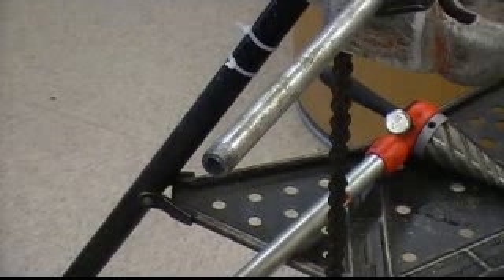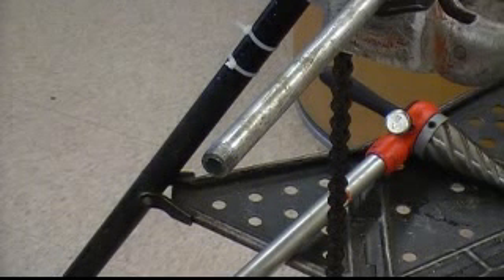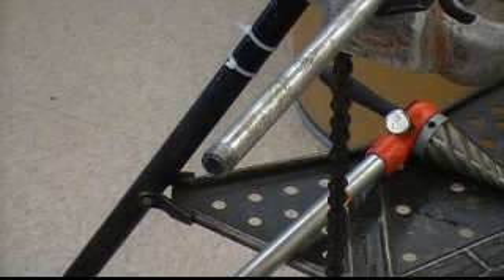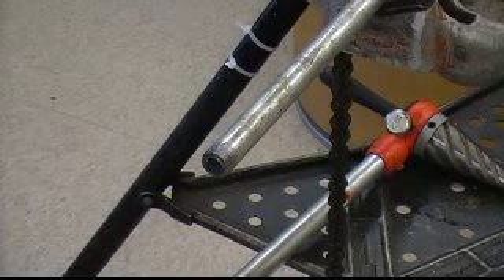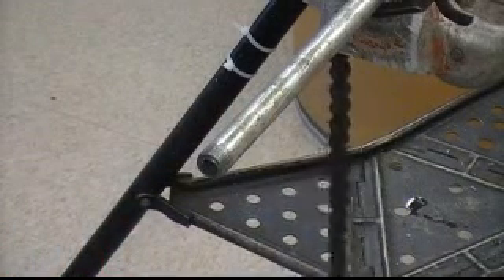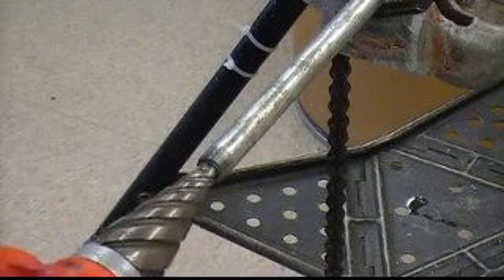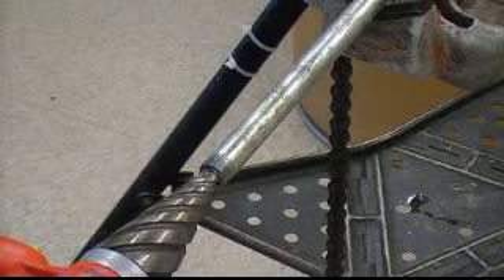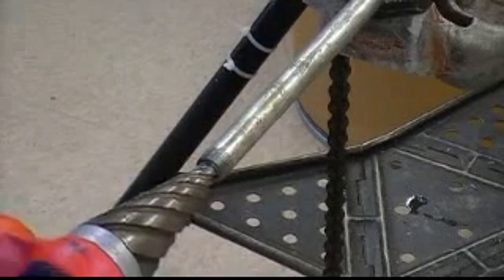Reaming RMC Conduit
In this video we discuss the reaming RMC conduit. Do not let the reamer dig into the conduit, this will cause it to flare out and treads not work. Make sure that you are using 1/2" RMC conduit and not EMT conduit. EMT is a thinner light weight conduit and RMC has a thicker outer wall. Please remember to wear safety glasses when working with metal conduit.